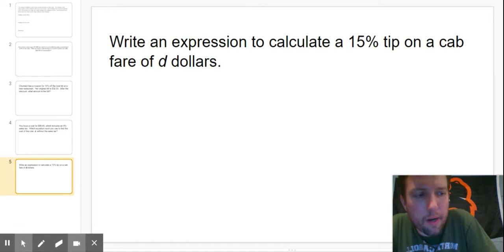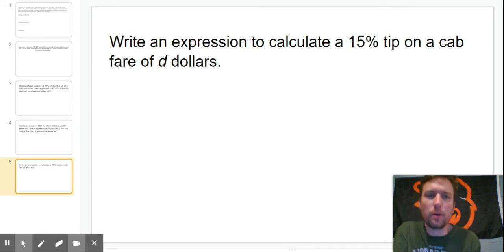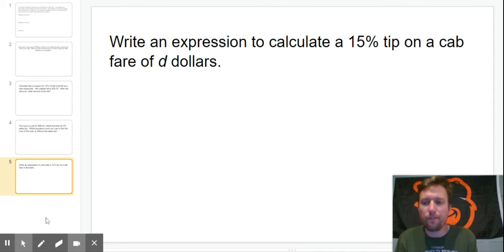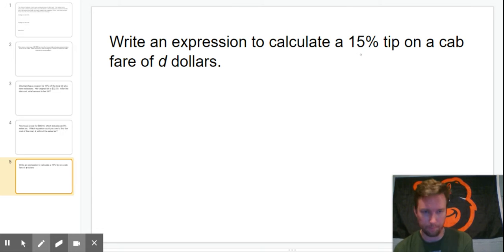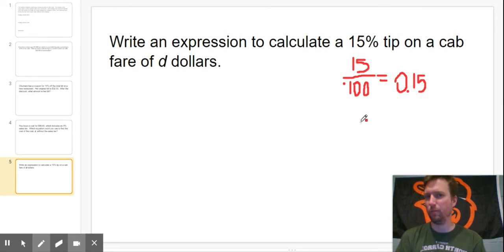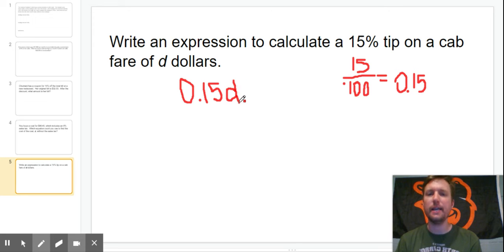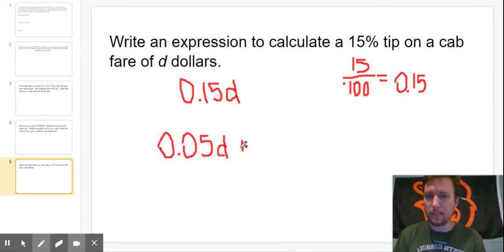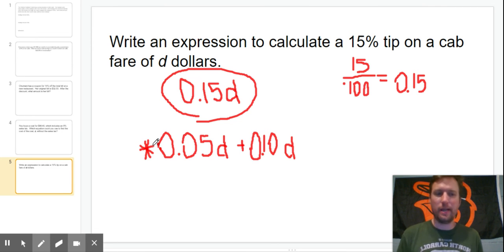4/14 Feed Me Pi and Divide and Conquer